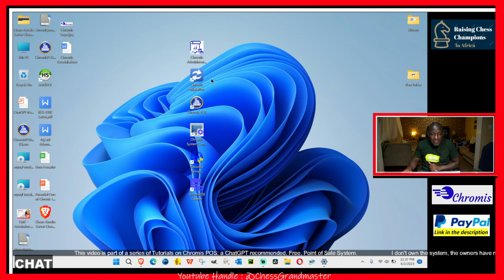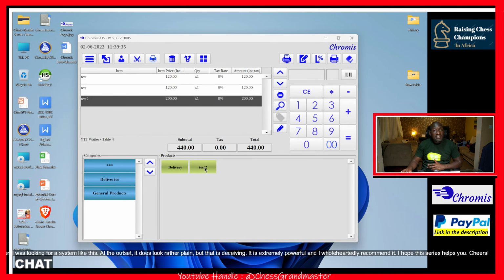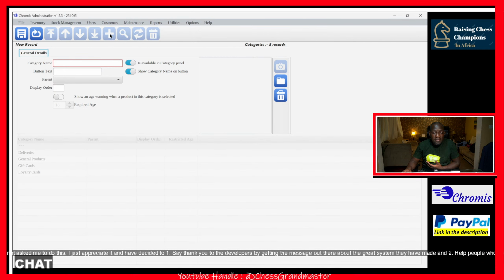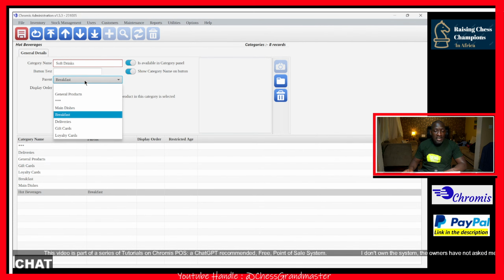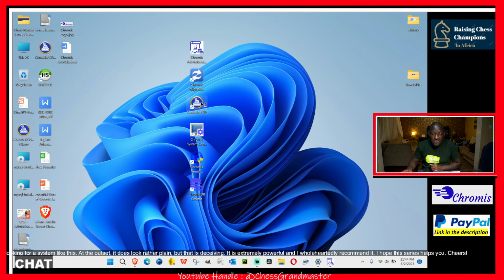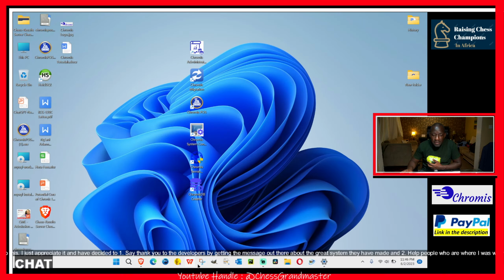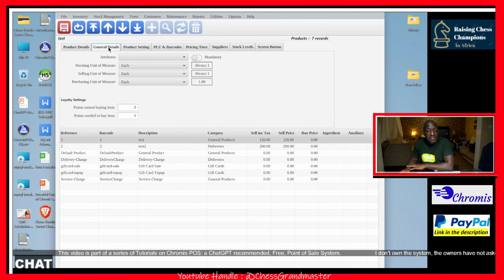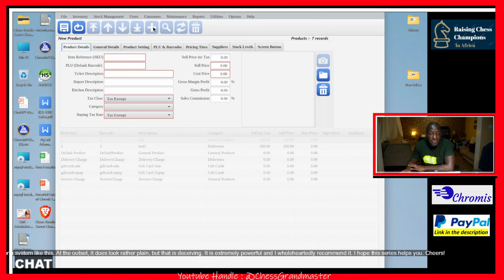4/15 Creating Categories and Products - The Best, ChatGPT Recommended, Free, POS solution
I asked ChatGPT to recommend a free, open-source, point-of-sale solution for a small restaurant with a limited budget. I tested quite a number of the systems ChatGPT recommended and I am pleased to introduce to you what I believe is the best, feature-rich system. The Best, ChatGPT Recommended, Free, Point of Sale Software  in my opinion, is Chromis POS! It has: the point of sale function, inventory, recipe, human resource, floor planning, and many more, all within the free option. The only thing missing is an income statement (It will give you your total revenue, perfectly, as well as granular, detailed, cost of sales but I haven't yet found a way to aggregate other expenses not related to the products being sold - easy workaround I will share later). This series provides tutorials on how to use this free system. There is a YouTube Channel that teaches how to use it, I believe from the developers but there is much more that is not yet covered, plus it doesn't have audio. You may prefer this or that. Here is the link to the channel:

5. Want to thank me? Here's the link :)

Lastly, a shout out to Mr Matthias Mghanga From Kenya who has played a big role in my understanding and adopting Chromis. If he allows it, I will share his number here so that you may consult him.

2. The components of Chromis POS - The Best, ChatGPT Recommended, Free, Point of Sale Software

Cheers
On this channel:

Hera (12-yr-old in 2023) and Telo (5-yr-old before 24th May 2023) are Kenyan chess sisters and champions. They are on a journey to pick up from where Judith Polgar left and take it all the way to the end: become world chess champions - not women world champions but world chess champions period! This channel largely documents their journey. They have already come a long way. It is estimated that this will take at least 12,000 hours over more than 10 years and cost at least USD250,000 each. We believe that we will do it! This is that Journey.

If you would like to help make this happen, please consider supporting us in any of the following ways:
1. Give the video a thumbs up, and post a comment - these help the channel and the encouraging words mean a lot for the girls.
2. 1 dollar here, 5 dollars there will get us to the USD250,000. Thank you in advance  : ))
3. Your own creative ways of support :))

This is, "The Making of African Chess Masters: Hera and Telo's Journey to Magnus Carlsen's World Chess Crown!"

How to play chess - Chess Tricks - Episode 13